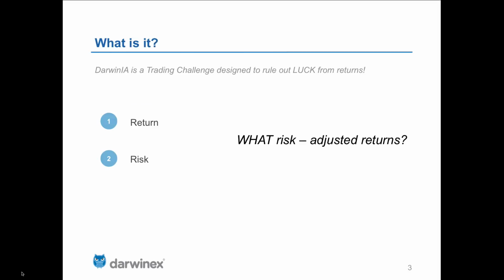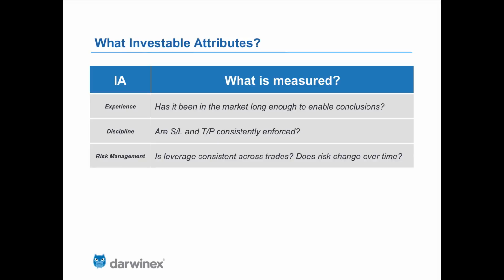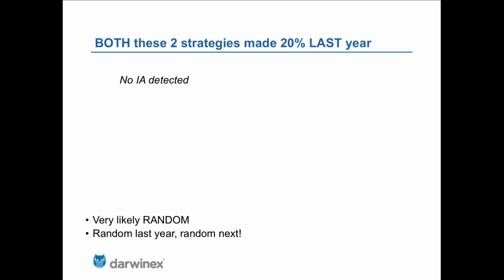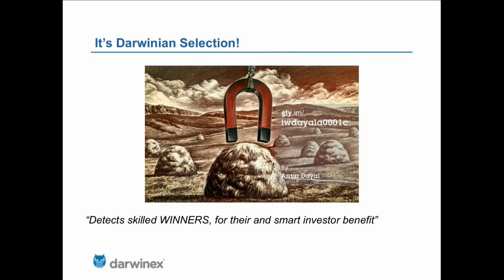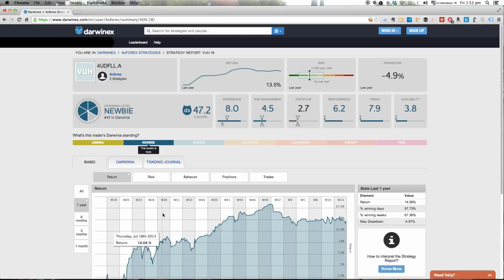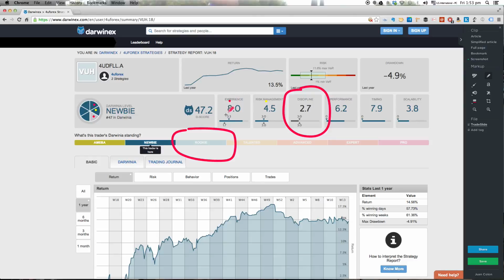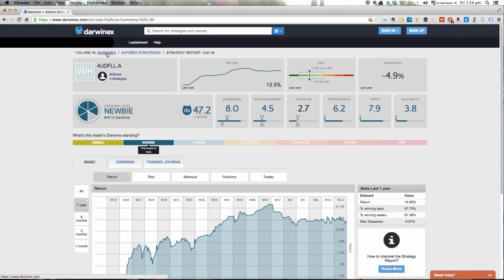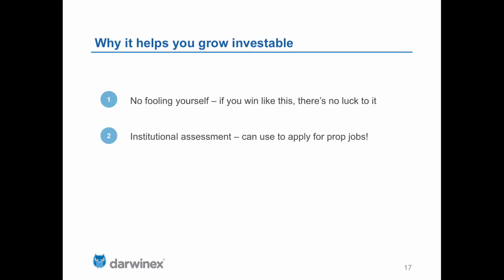What is "Darwinia"?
Evolution in the financial markets, that is what Darwinia stands for.